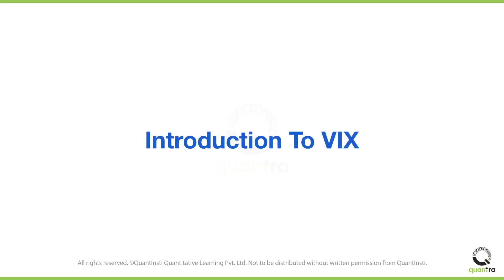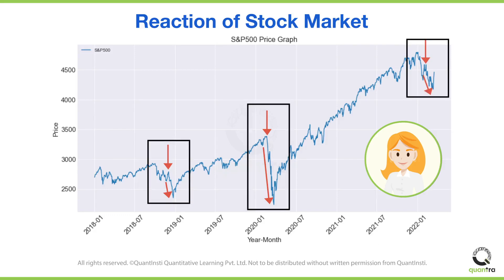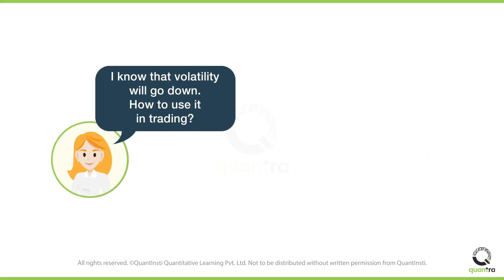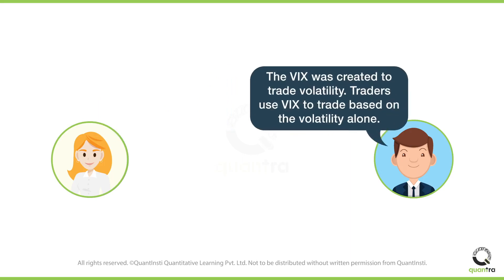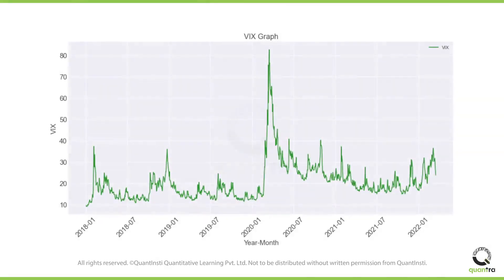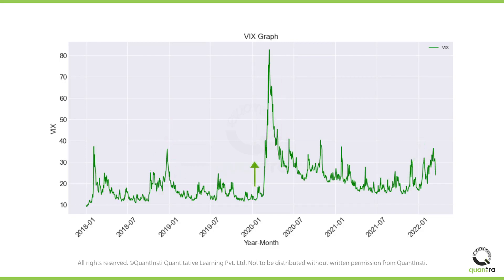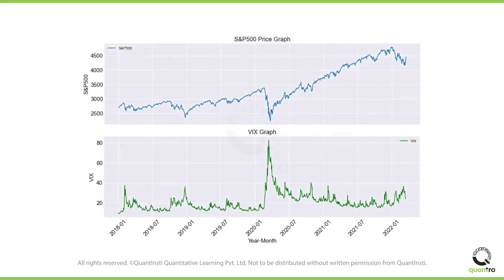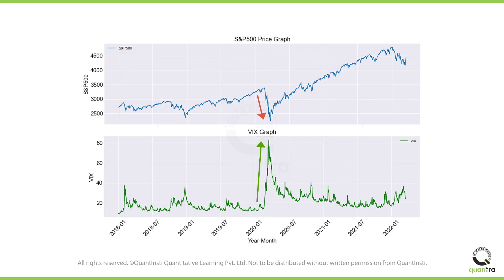Introduction To VIX | Volatility Trading Strategies for Beginners | Quantra Course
Welcome to this video on introduction to VIX. Sophie is an experienced trader and she's been in the market for quite a few years. She has observed that when unexpected events take place such as the US-China trade war the market declines sharply.
In fact, she has seen this quite a few times. For instance, in March 2020 when the covid-19 pandemic was declared, the S&P 500 index declined by more than 30%. When the Russia Ukraine conflict started, even then the market declined. Further, she observed that during these times the market prices fluctuate sharply.
This means that the volatility is relatively high during unexpected events. But over time the market sort of stabilizes, and the volatility goes down. Thus, Sophie knows that when an unexpected event takes place, the volatility increases sharply. But over time it goes down. She knows that the volatility is going to reduce and she can benefit from taking a short position on volatility, but how to trade volatility?
Maybe she can use options. But then Sophie knows about volatility. Whereas in options you have to factor in parameters such as delta, gamma, and theta, which affect the option’s price. So it would be quite difficult to only trade volatility through S&P500 index options.
If we have an index for trading in US stocks such as S&P500, why not have an index for trading volatility?
Don’t worry, Sophie. The VIX was created to trade volatility. It is created for those traders who know about volatility, and would like to trade based on the volatility alone. How to trade VIX?
VIX is a volatility index. You can trade in VIX using derivatives such as VIX futures or VIX ETFs. Thus, by buying and selling VIX futures or VIX ETFs, you are trading based on your view of S&P500 volatility only. The VIX graph is shown on the screen. As discussed before, you can see that during unexpected events, such as the US-China trade war, the VIX rose sharply. And then after a few months, it declined as well. Or we can say the volatility went down.
Similarly, during the covid-19 pandemic declaration, the VIX rose sharply and it touched the level of 80. And then it declined sharply as well. During the Russia Ukraine conflict, the VIX has started increasing. Thus, when you think that the volatility will increase, you can go long on the VIX derivatives. And when you think that the volatility will reduce, you can short VIX derivatives.
In this way, you can use your knowledge about the volatility and place your trades on VIX. Are there other ways to use VIX?
Let's say that Sophie has a portfolio of 20 stocks in the US. But if the market goes down her portfolio will decline. If you know that the VIX actually increases during unexpected events you could take a long position on the VIX derivatives to hedge your portfolio. Let's see how that can happen.
Here we have the S&P500 price graph and the VIX graph. You can see that when the S&P 500 declines during an unexpected event, the VIX actually rises. Thus, in a way you can say that the VIX is negatively correlated to the S&P 500 Index. But that may not always be the case.
However, a negative correlation is observed during market fall. So if you have a long-only portfolio that is declining, and you can see that the VIX is rising, you can go long on the VIX derivatives. In this way, you have hedged your portfolio from unexpected downfall.